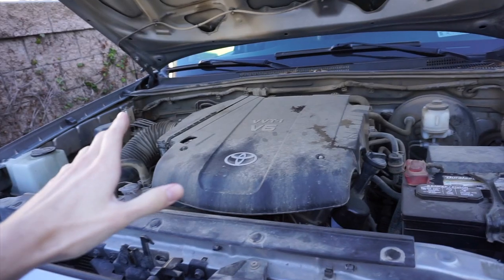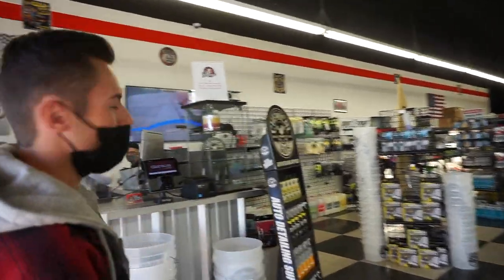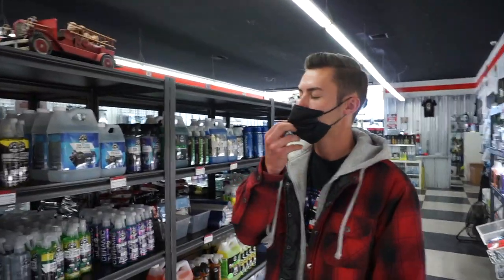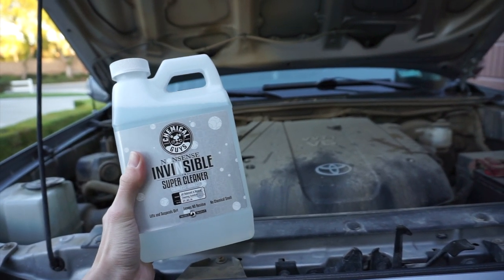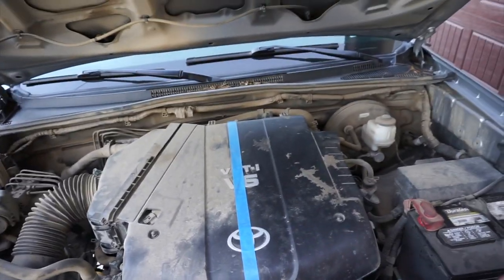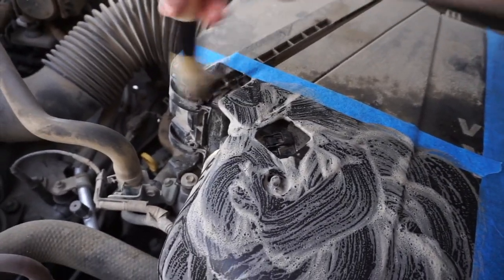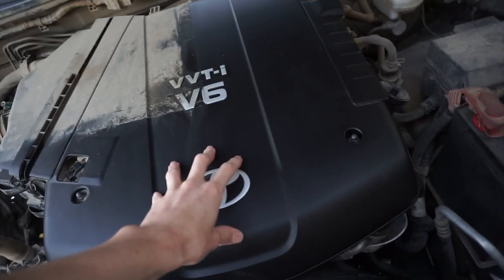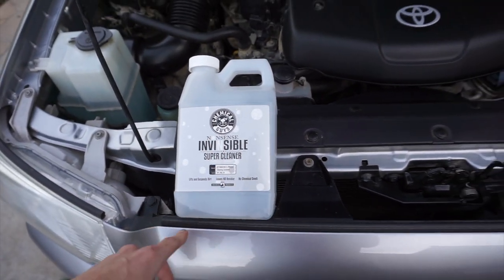How To Clean a FILTHY Engine Bay!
Here's how you can make your engine bay go from filthy to showroom ready! The four years of off-road dirt buildup did not stand a chance against Chemical Guys Nonsense All Purpose Cleaner. Shout out to Detail Garage Montclair for helping pick out all the necessary products which are linked below.

Master Grip Soft Horse Hair Detailing Brush (tooth brush type brush)